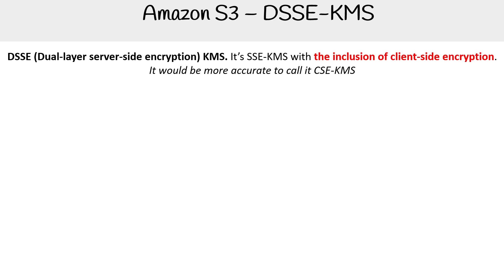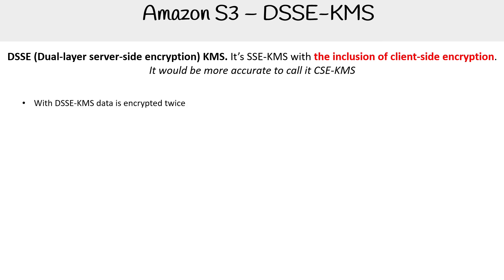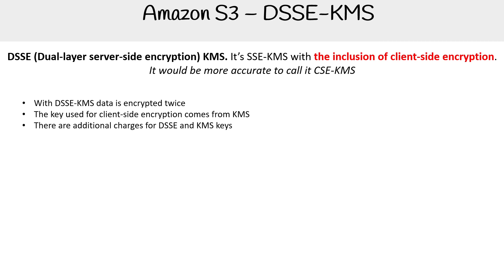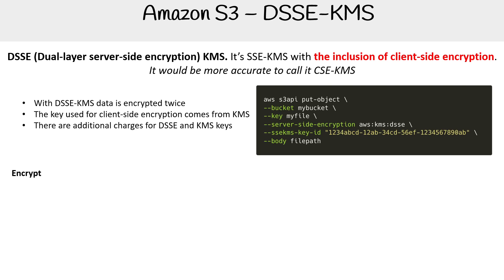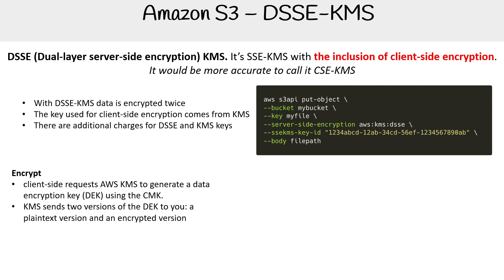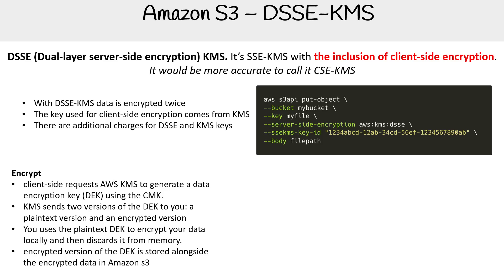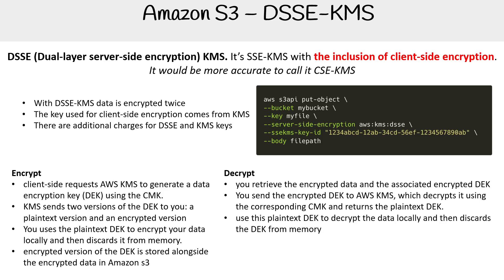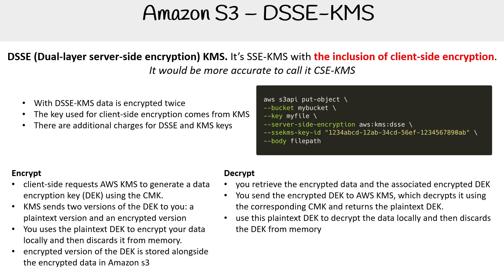DSSE-KMS - AWS Course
Dive into the details of DSSE-KMS and learn how AWS applies data security best practices using KMS for encryption.